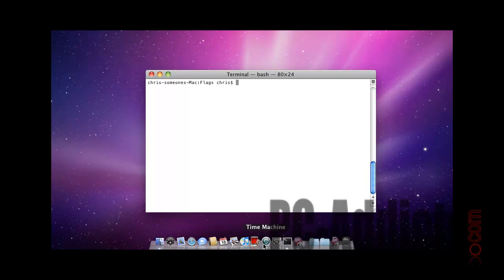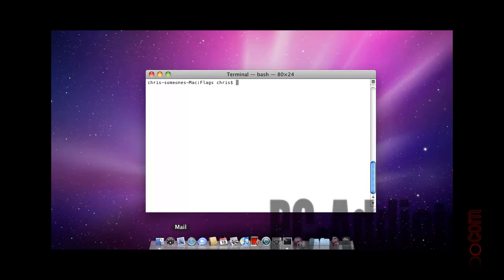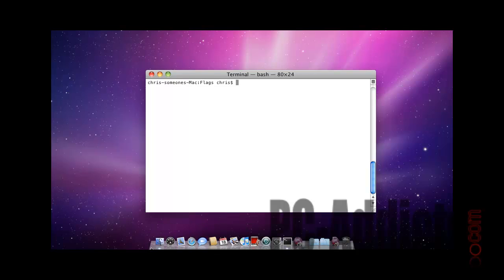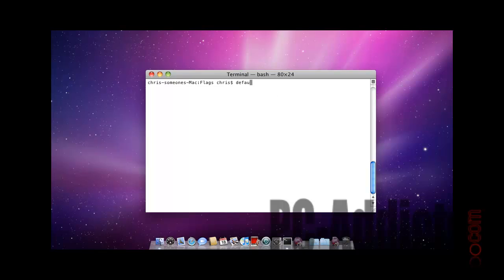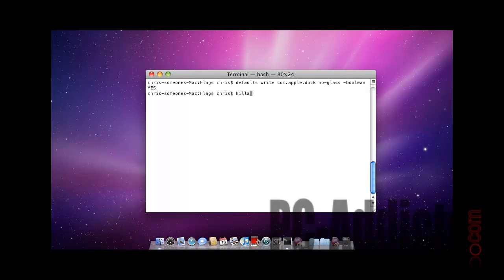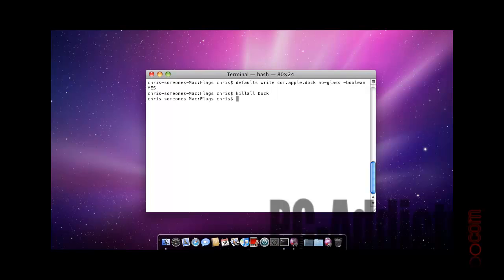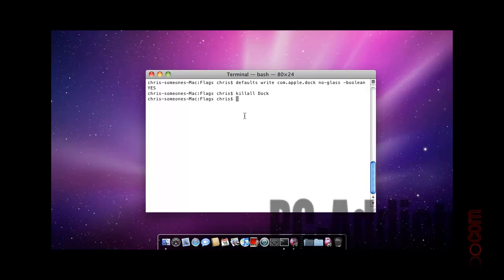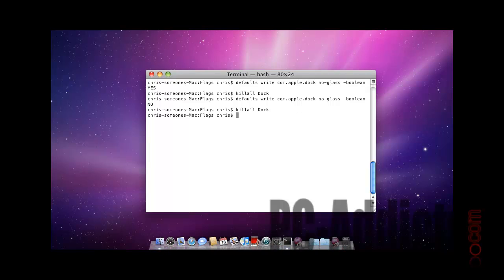OS X 2D Dock Trick - Terminal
Hack to switch from the default 3D dock to a 2D dock in OS X.

COMMAND TO RUN:
defaults write com.apple.dock no-glass -boolean YES
killall Dock

TO SWITCH BACK:
defaults write com.apple.dock no-glass -boolean NO
killall Dock